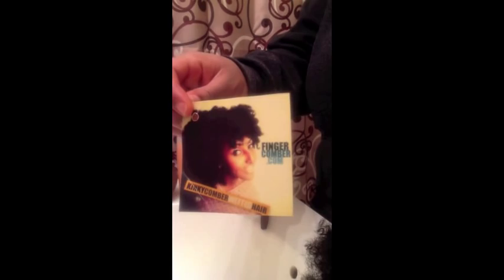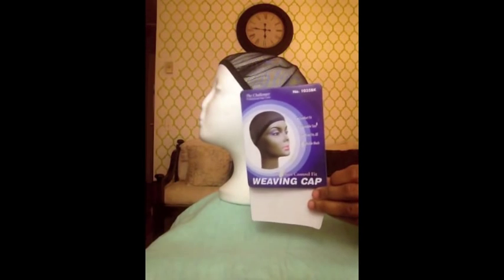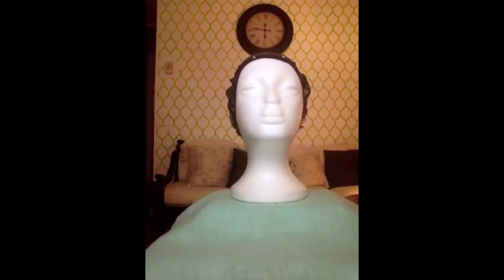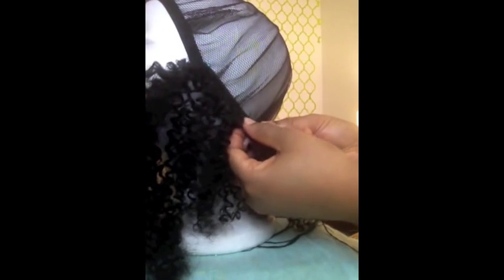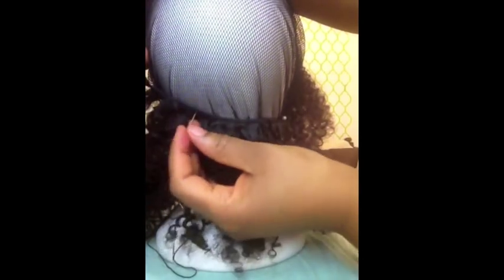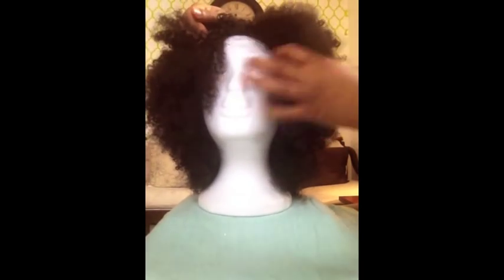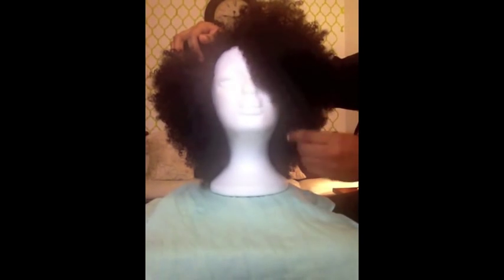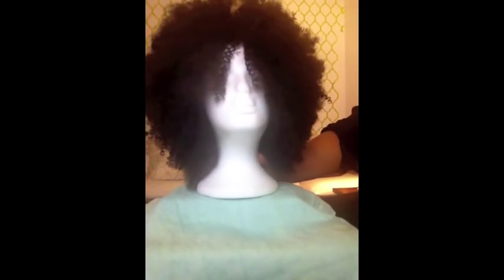Finger Comber Wig Making Tutorial Part 1: Prep & Sew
Wig tutorial for a curly wig!

***All products shown in this video were purchased by NaturaleeCurlee*** This is not a sponsored video***